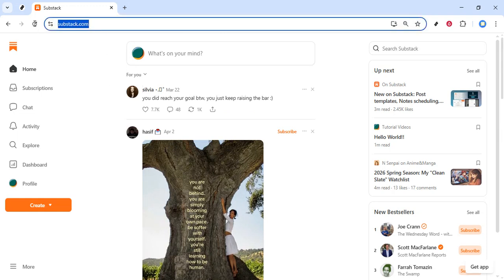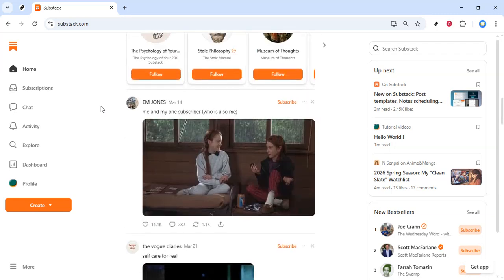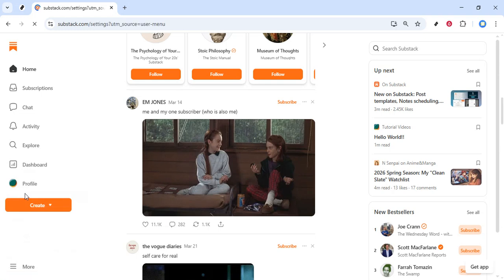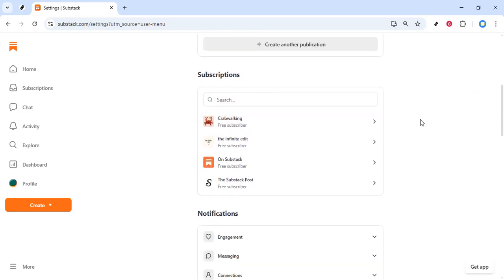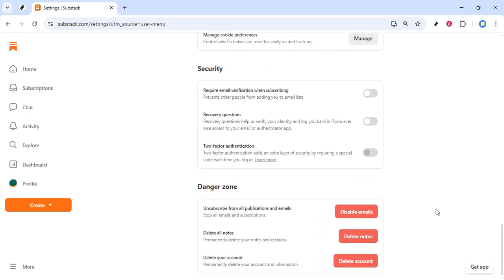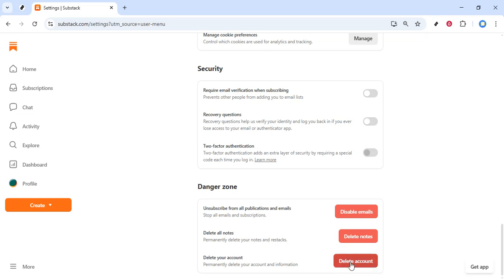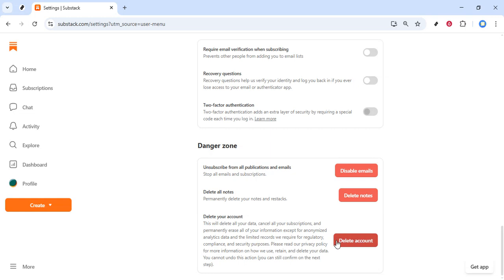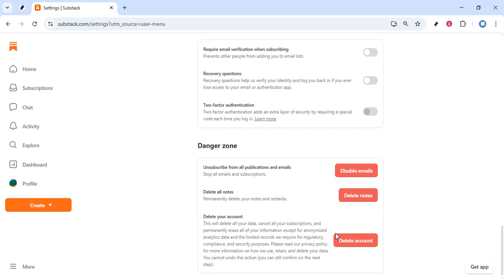How To Delete Your Substack Account (Quick Guide)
In this video, we provide a step-by-step guide on how to delete your Substack account efficiently. Whether you're looking to take a break from writing or simply wish to close your account for good, this tutorial covers all the necessary actions you need to take to ensure a smooth deletion process.

By watching this video, you'll learn precisely how to navigate the Substack platform and successfully remove your account without losing any important data. Stay with us till the end to ensure a hassle-free experience in deleting your Substack account.